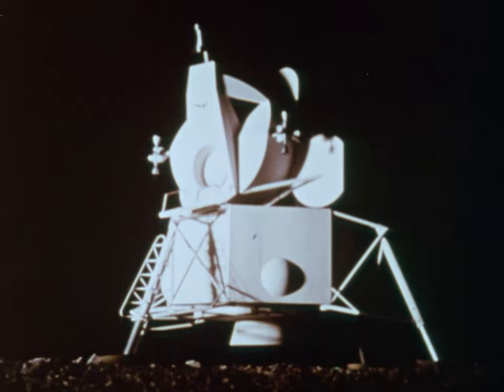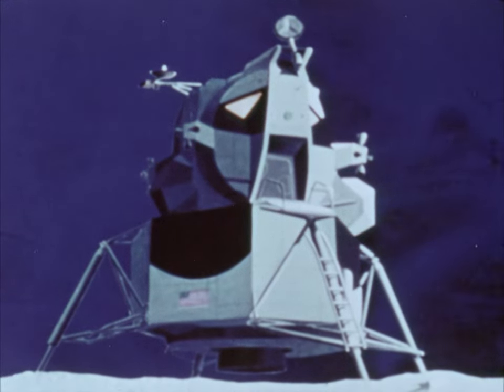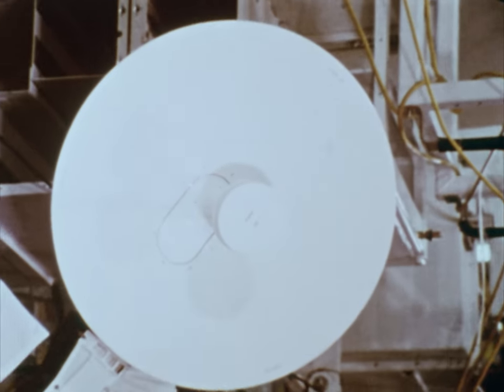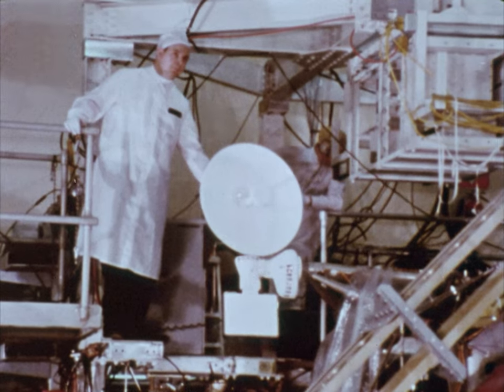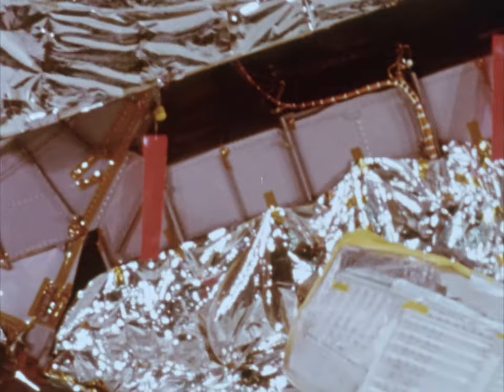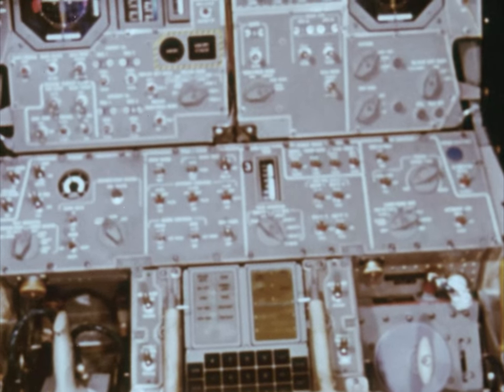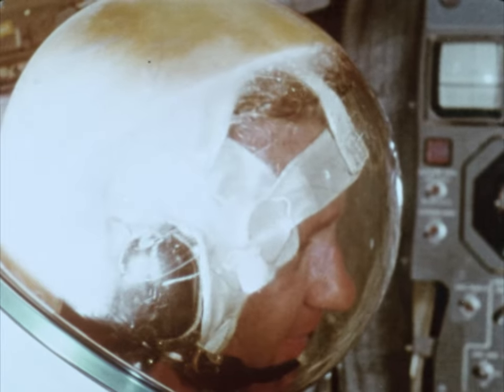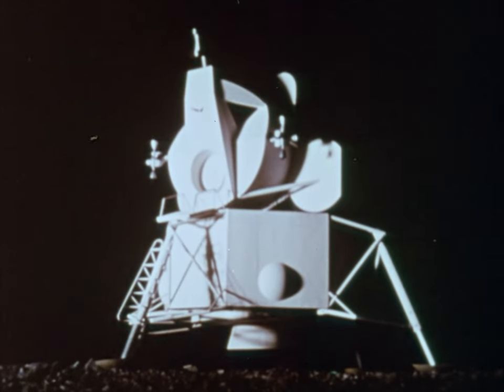Building the Lunar Module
A description of the LM’s components for descent and ascent from the moon with period animation. Also featured: thirteen antennae for communication and maneuvering, propulsion systems and variable thrust.